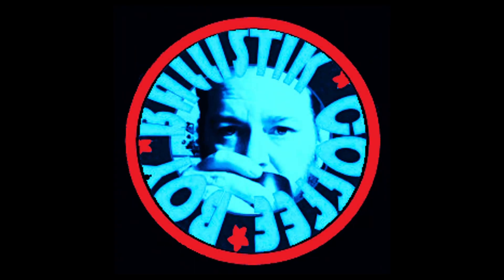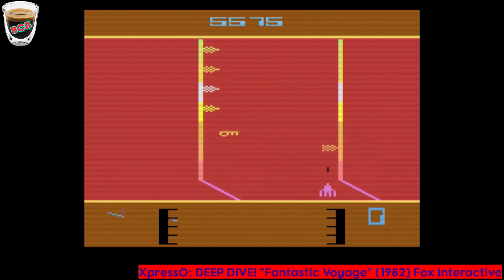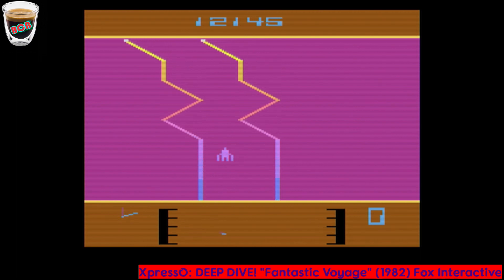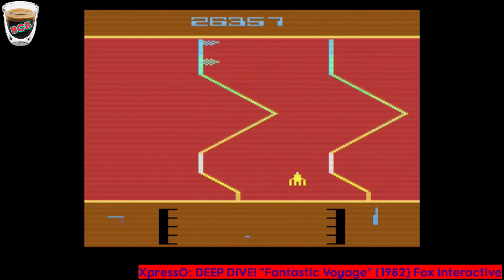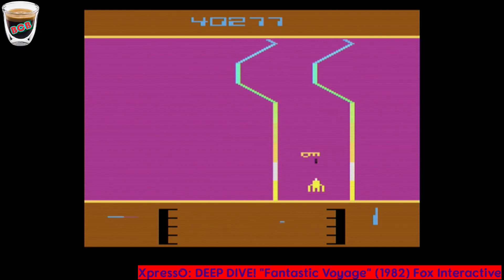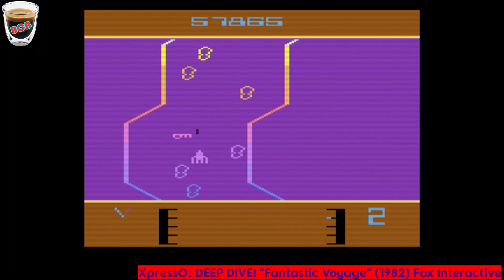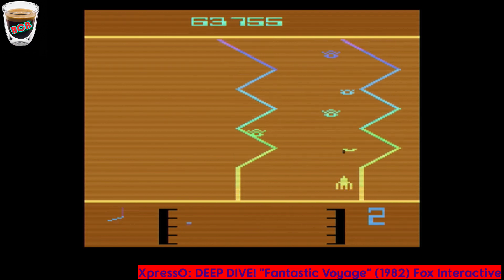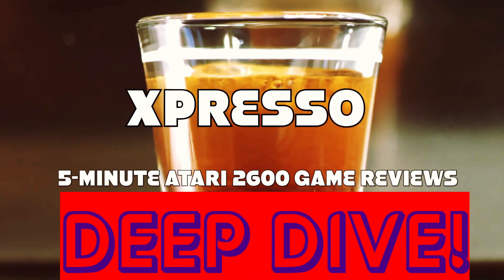XPO 30 (Deep Dive!): "Fantastic Voyage" (1982) by Fox Interactive (5-Minute Atari 2600 Game Reviews)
On this DeepDive episode of XpressO, Atari2600 5-Minute Game Reviews, I play FantasticVoyage by FoxInteractive (aka 20thCenturyFox) in 1982. On this double episode, I take a deeper dive into these games. This one is a loose adaptation of the 1966 sciencefiction film, Fantastic Voyage. I read some interesting reviews & tidbits, as well as the manual & give my verdict at the end, right after the cool Tubes commercial!

BCB